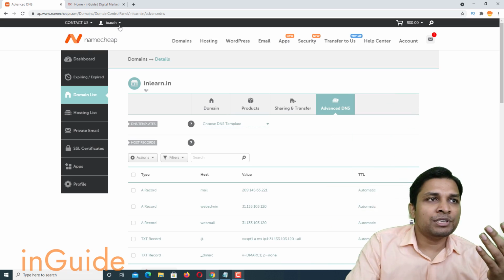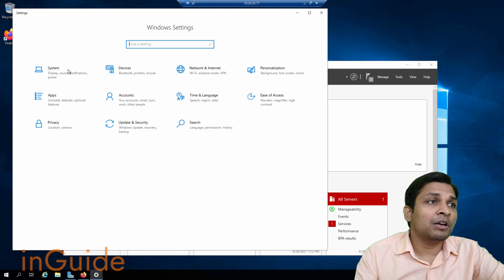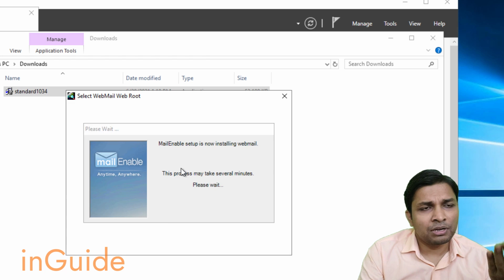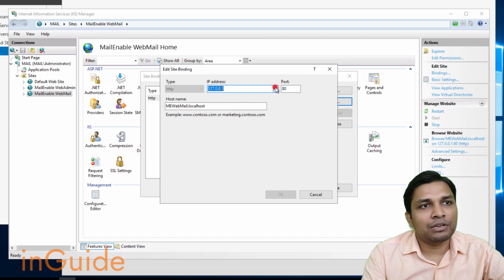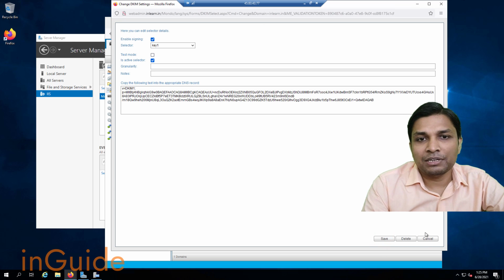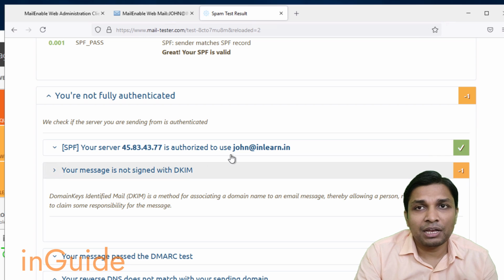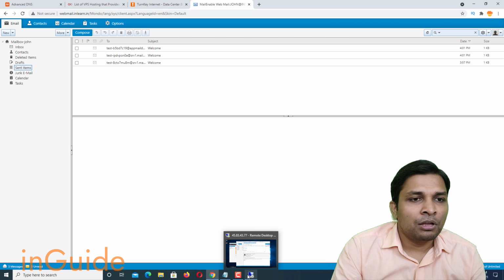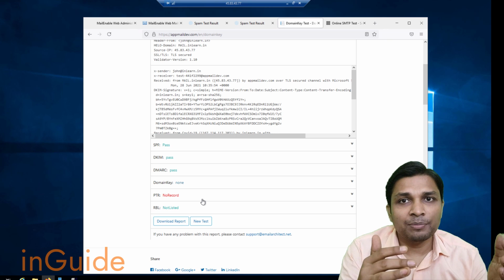Build SMTP server on Windows server with MailEnable for Inbox Delivery - No Command Line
MailEnable is Windows based software that can be installed on Windows Server and Windows 10. It will convert your Windows machine into fully featured SMTP server.

More about MailEnable: It has 4 editions out of which standard edition is free for all. It is the top choice of some of the email hosting companies. MailEnable is not only powerful but also flexible. Some of the features of MailEnable are
Integrated Webmail/Mobile Chat
XMPP Sockets/BOSH Chat Service
Video/Audio Chat and screen sharing*
Integrated HTTP Upload Service for XMPP
Automatic signup page
When used with ActiveSync, view and reply to SMS messages in webmail
PDF attachment preview in webmail*
Large speed improvements for MailEnable Standard users